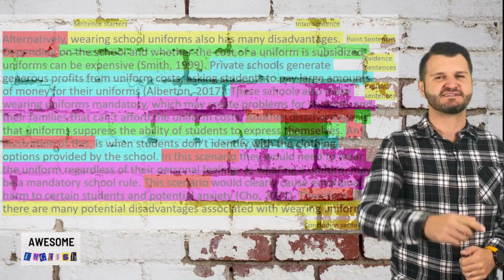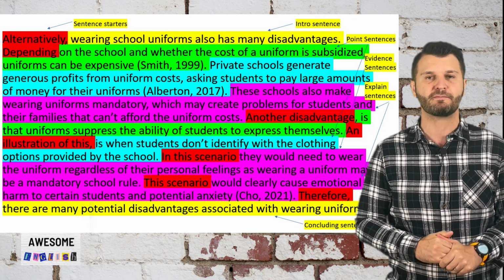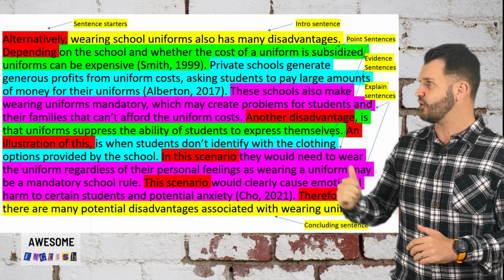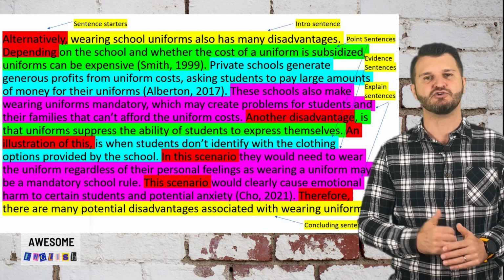How to Write a Discussion Essay - Lesson 5 - Awesome English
In this video, I give step-by-step instructions on how to write a discussion essay. The video gives students a clear and interactive guide on how to achieve success when writing persuasive texts.